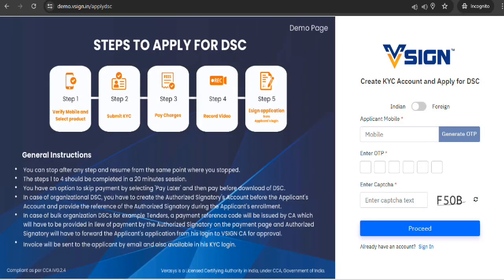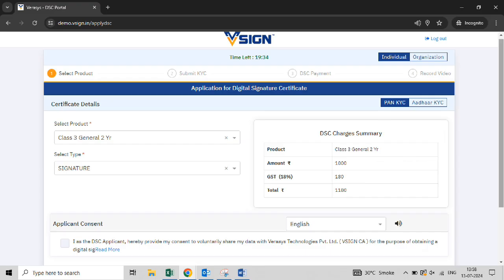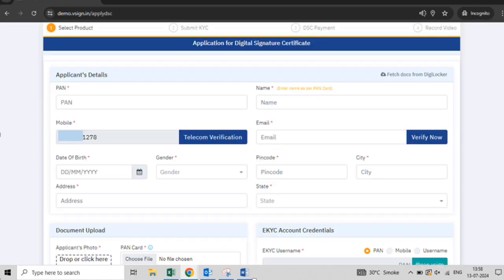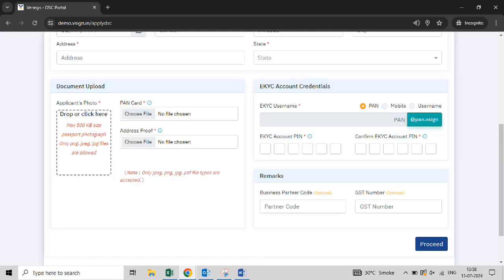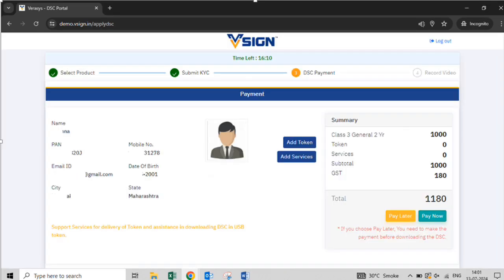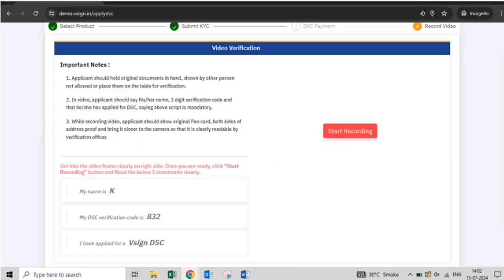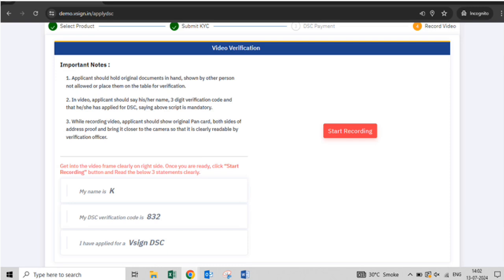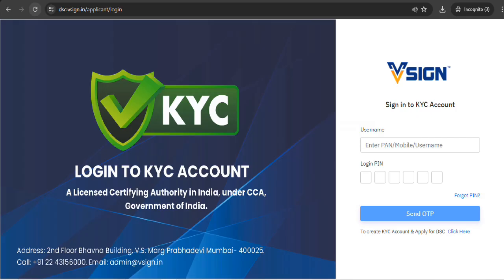Vsign New Model - Individual Dsc Apply Process - English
Welcome to my personal technology channel, where I share everything you need to know about Digital Signature Certificate.

Join me as I dive into the world of secure digital signatures and explore how DSC can revolutionize your online Signature.

.digital signature certificatedsc power seriesdigital signature for trademark registrationdigital signature kaise banaye for trademarkhow to create digital signature in hindidigital signature kaise banaye class 2digital signature on pdf documentclass 3 digital signature